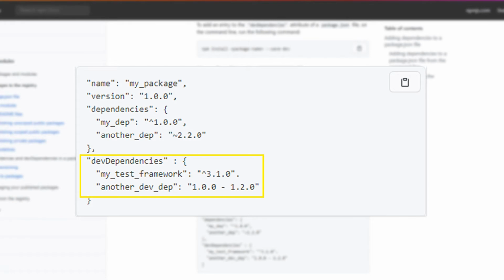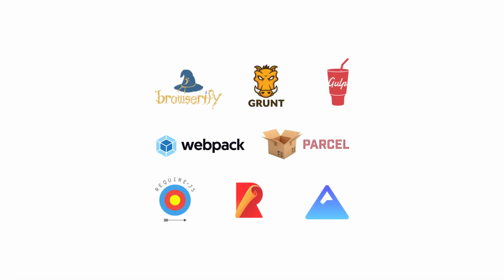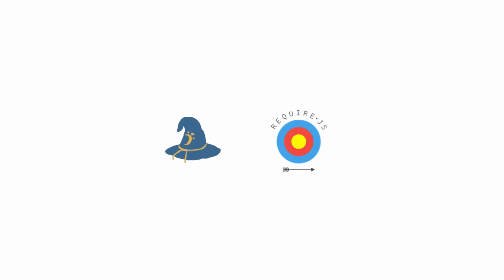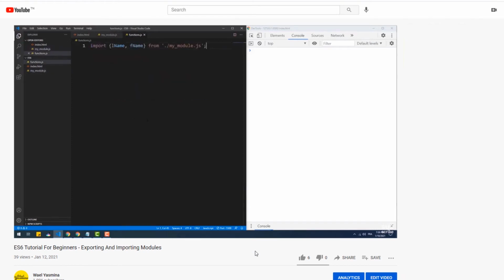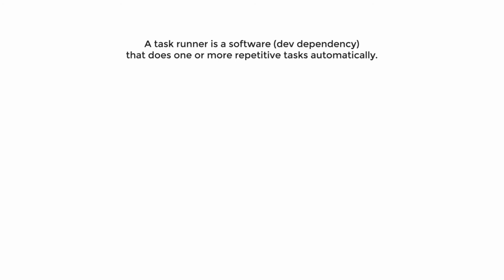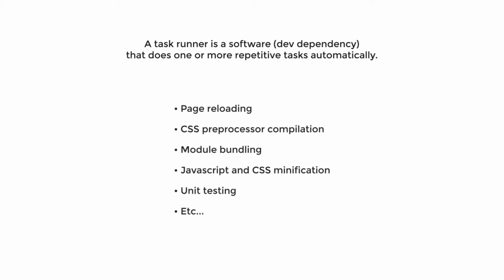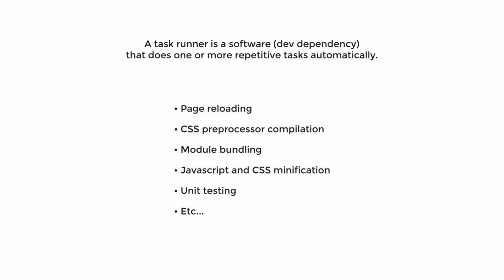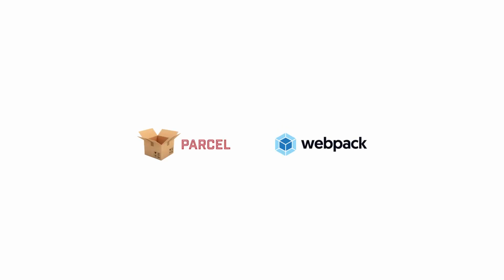Javascript Module Bundlers & Task Runners Explained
In this short video, I answer a few questions regarding Javascript modules and task runners. Like what are they and why you need them as a web developer.
Article
Soon